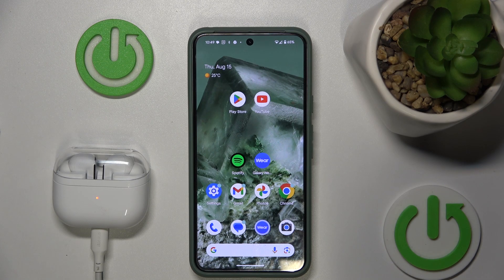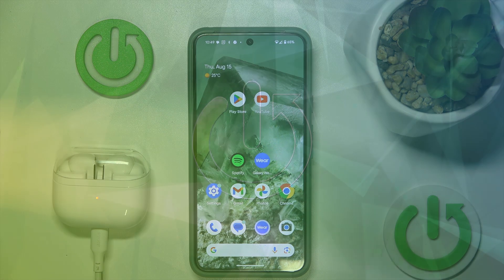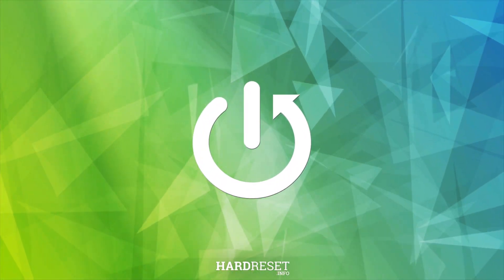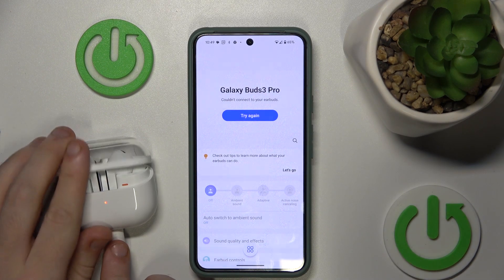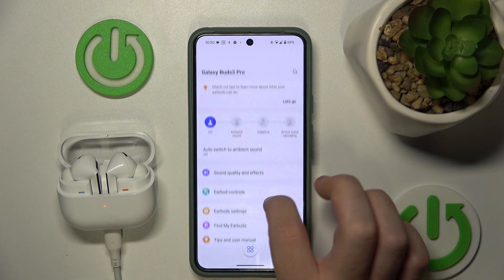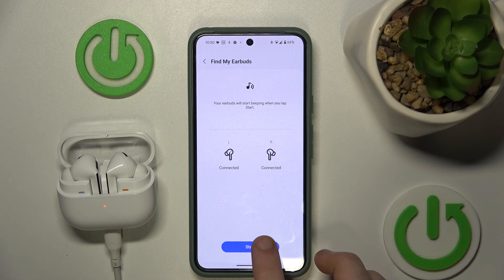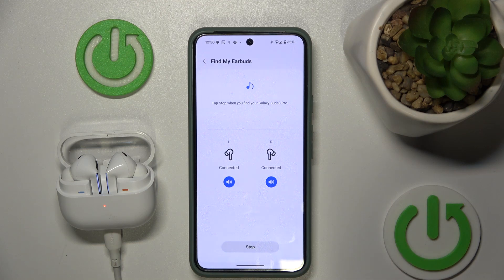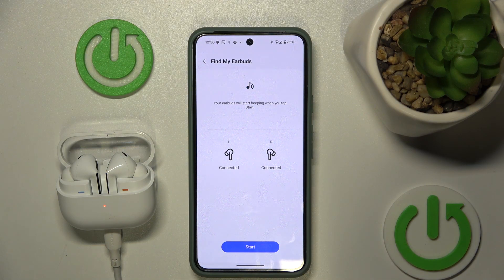How to Use Find Headphones Feature on SAMSUNG Galaxy Buds3 Pro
Now, we’ll show you how to use the Find Headphones feature on your SAMSUNG Galaxy Buds3 Pro. Learn how to locate your earbuds if they’re misplaced by using the built-in tracking feature through the Samsung SmartThings app. We’ll provide a step-by-step guide to help you activate and use this feature effectively.

How to use the Find Headphones feature on my SAMSUNG Galaxy Buds3 Pro?
How to activate the Find My Headphones option on SAMSUNG Galaxy Buds3 Pro?
How to locate my SAMSUNG Galaxy Buds3 Pro using the Find Headphones function?